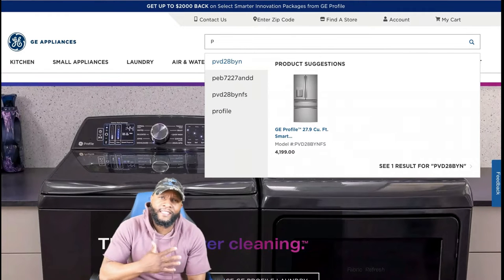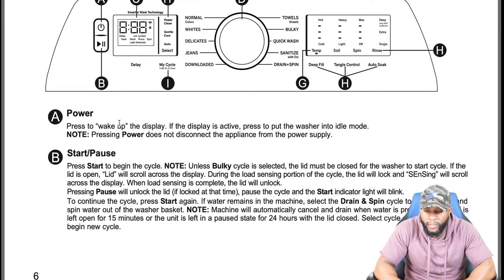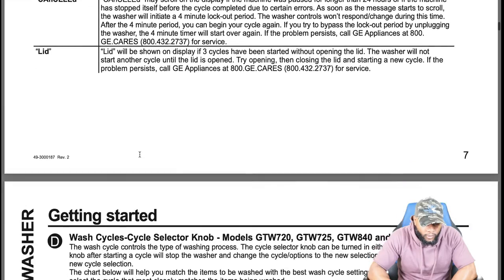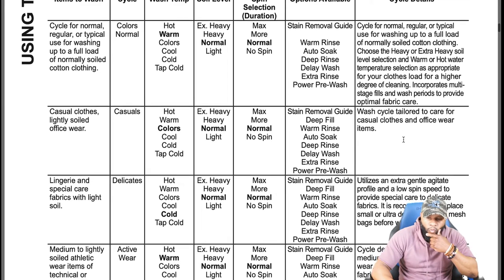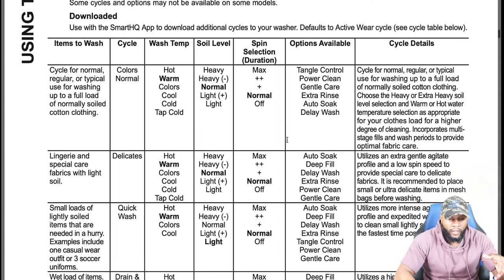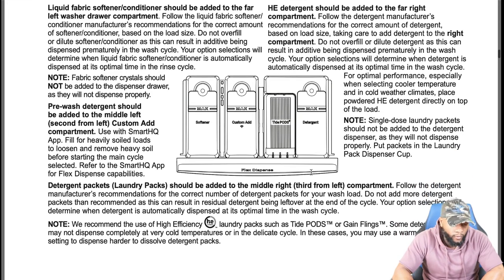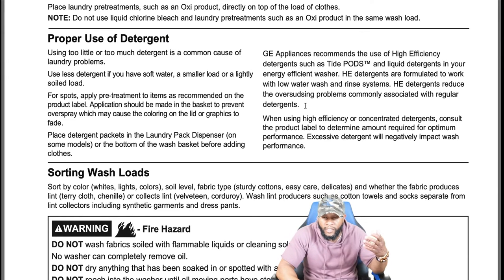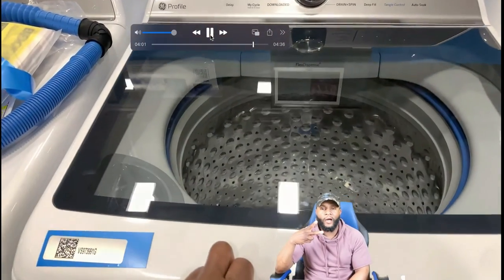(FUNCTIONS/FEATURES) GE Profile 5.0 cu. ft. High-Efficiency Smart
GE Profile 5.0 cu. ft. High-Efficiency Smart White Top Load Washer with Microban Technology, ENERGY STAR

Time stamp
0:00 (INTRO)
0:16 (FUNCTIONS/FEATURES)
12:37- loading clothes/ cycle chart

IPHONE 10XR

LIGHTS: ESDDI
MICROPHONE: RODE
model number PTW600BSRWS, PTW600BPRDG

Product Overview
Built on the belief that modern life needs modern solutions. GE Profile Appliances are designed to make daily life simpler by incorporating Smart Home technology and cutting-edge features in every appliance. GE Profile's sleek design and quality engineering will give your kitchen the most up-to-date look and the best innovative performance you've been looking for.
Smarter Wash Technology - Adaptive Smart Technology enables optimization of cleaning power and fabric care within each cycle
Microban Antimicrobial Technology - Antimicrobial protection is built into key washer components to help prevent odor-causing bacteria in areas like the tub, dispenser drawer and drain hose
Smart FlexDispense - Dedicated dispensers for detergent, detergent packs like Tide PODS, fabric softener, and other common additives delivering faster activation and optimal cleaning performance
Tangle Control - Intelligent technology adapts the wash action to minimize tangled loads
10-year Limited Warranty - Enjoy peace of mind knowing your washer is backed by a 10-year limited warranty
dBT - the patented, time-saving technology senses and rebalances uneven loads during the spin cycle, providing a quieter wash
Smart Features powered by SmartHQ - Ensure your washer always has the latest features, including extra cycles for active wear and casuals, customized stain removal technology, and more, all enabled by SmartHQ
Built-In Wi-Fi powered by SmartHQ - Easily start, stop, and monitor your laundry from anywhere, and receive real-time notifications and updates with your smartphone, tablet, or voice assistant
Sanitize with Oxi -Remove 99% of bacteria in your laundry thanks to a dedicated cycle that uses an Oxi additive to boost your detergent's cleaning power
Easier Access Capacity - Enjoy large capacity while being able to easily reach the bottom of the washer
Quick Wash - Enjoy great wash performance in under 30-minutes
Deep Fill -Enjoy total control and customization of your water levels with just the touch of a button to add just a little extra water or fill the tub
ENERGY STAR qualified - Meets or exceeds federal guidelines for energy efficiency for year-round energy and money savings
Limited 1-year entire appliance warranty